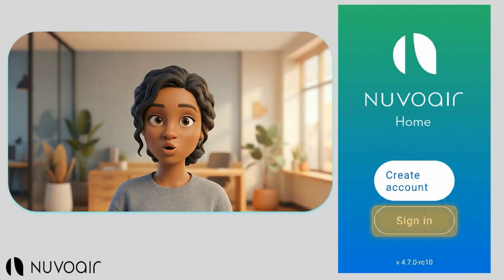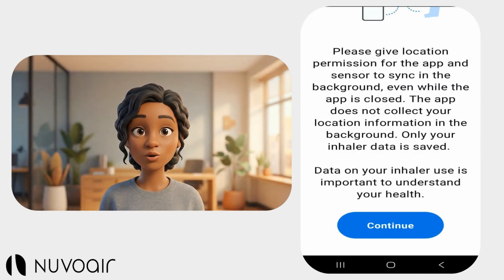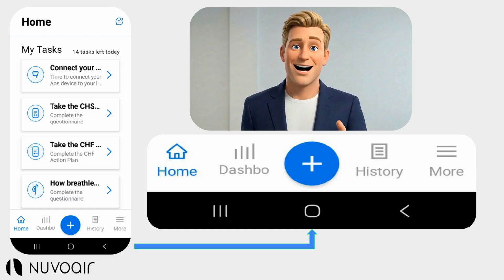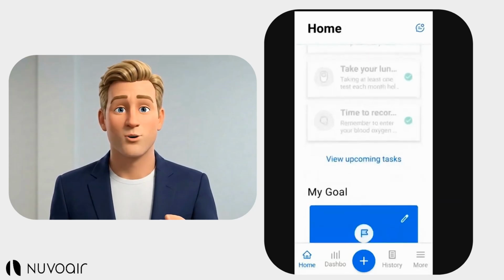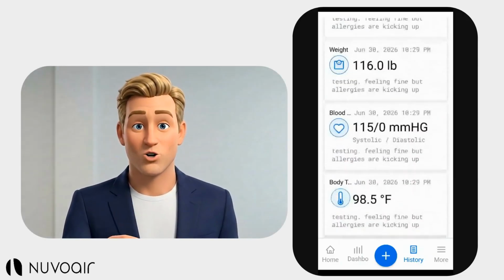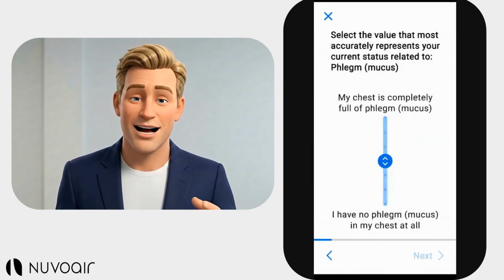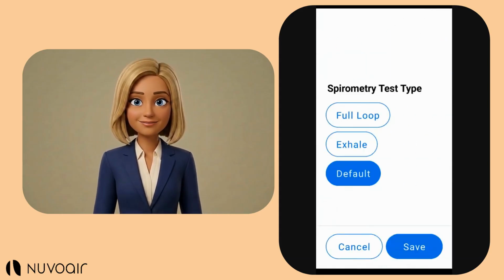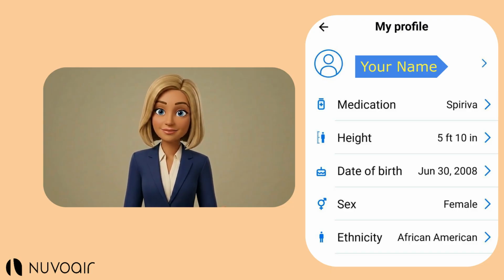NuvoAir Home App for Patients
How to use the NuvoAir App.